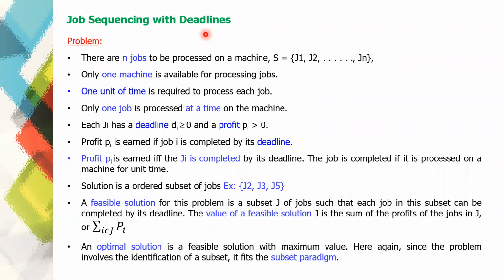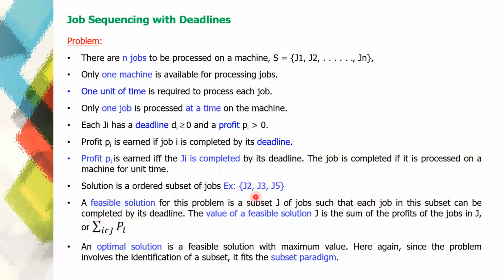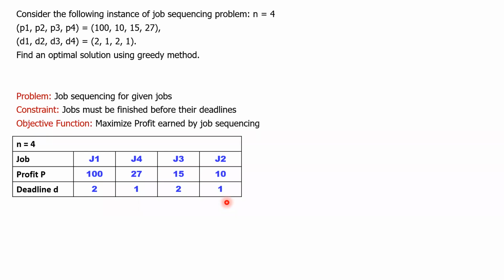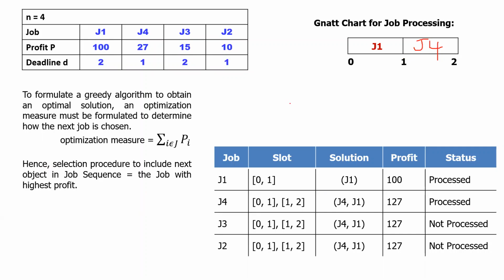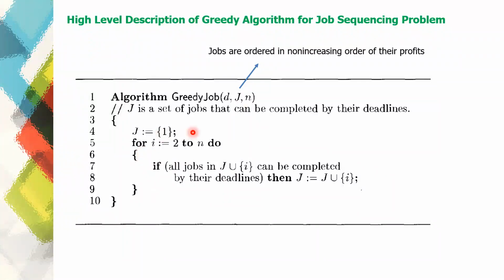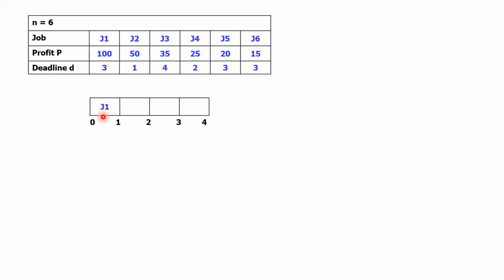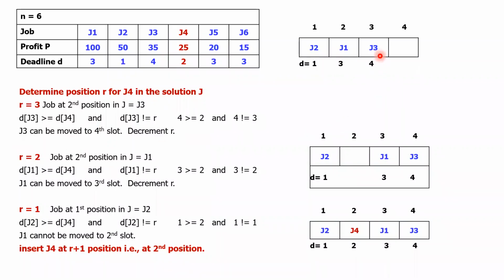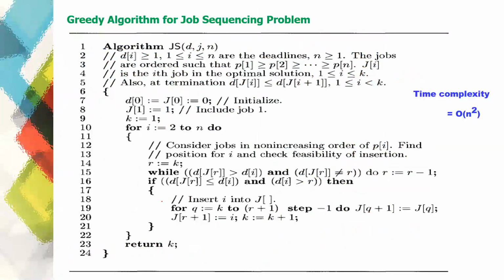DAA Module 4 Greedy Algorithms Job Sequencing with Deadlines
✅ Problem Statement
✅ Problem Representation
✅ Example Problem Solving
✅ Greedy Algorithm & Time Complexity